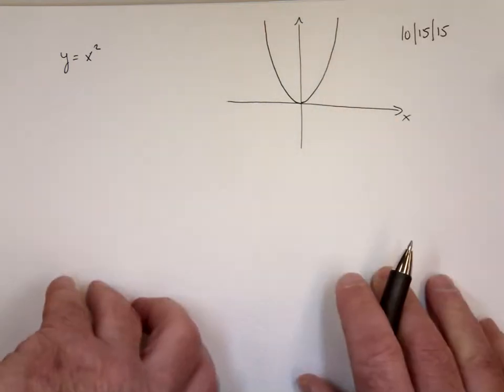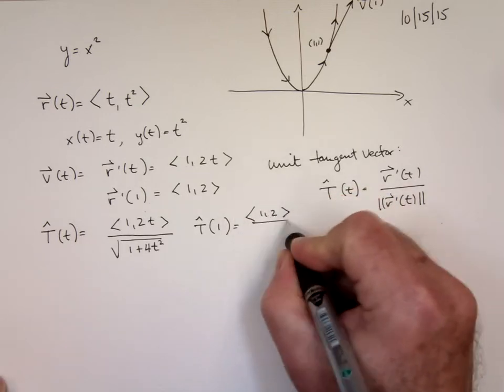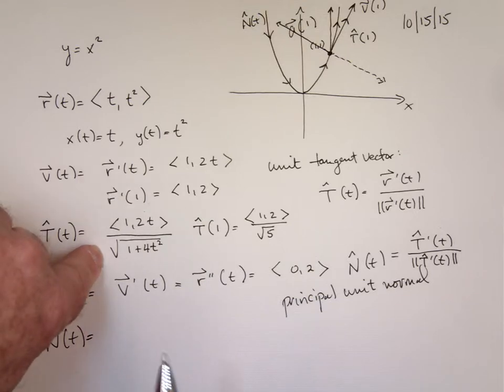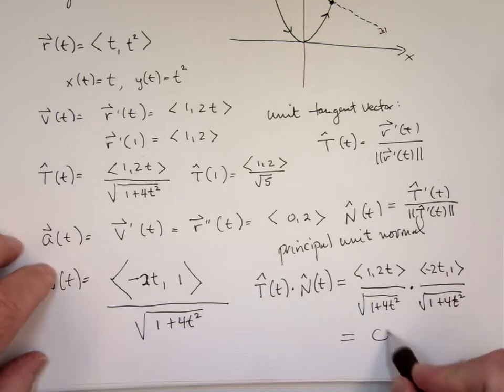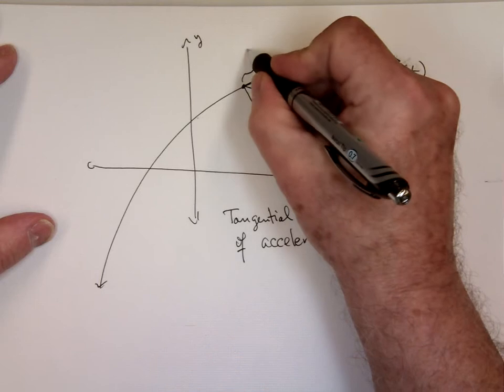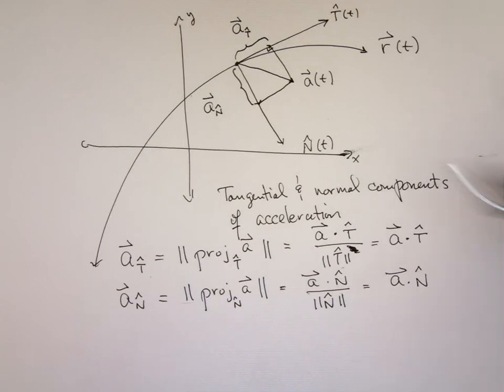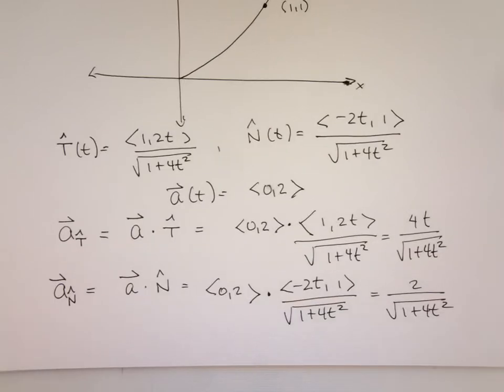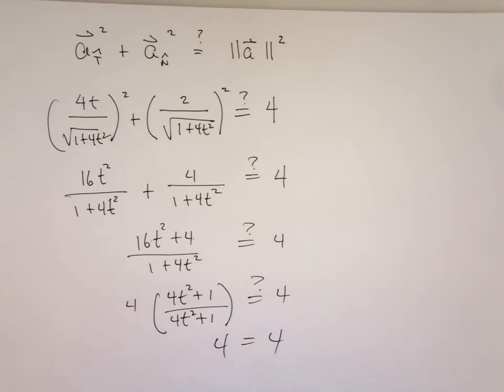Calculus 3 Vector Valued Function Operation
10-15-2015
Vector Valued Function Operation